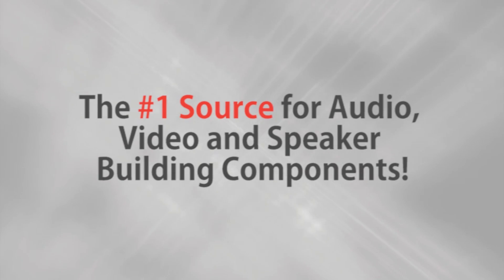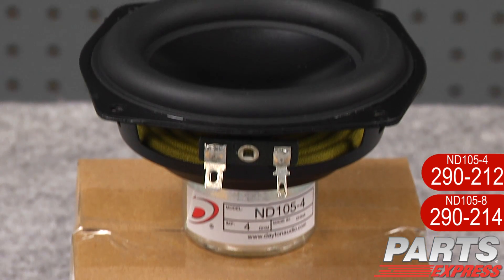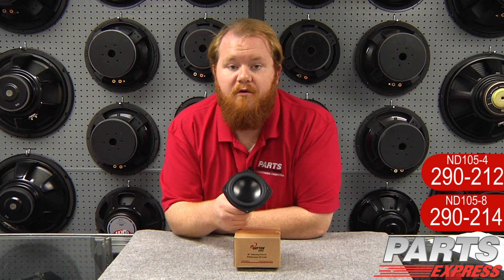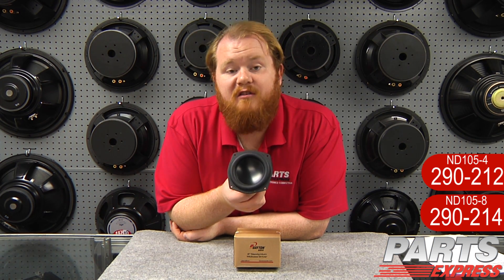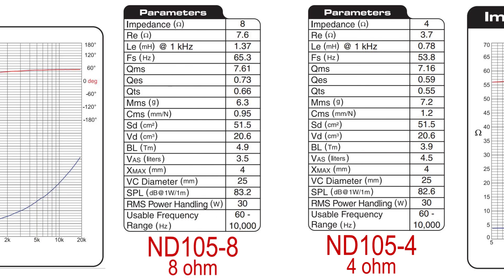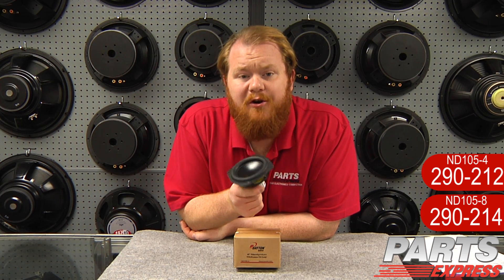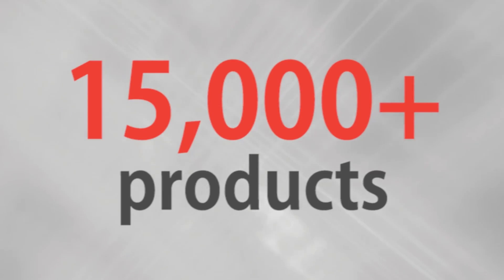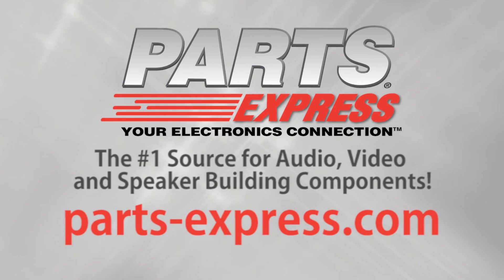Dayton Audio ND105 Aluminum Cone Midbass Driver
The ND105 from Dayton Audio's Neo Balanced line is a compact full range driver that features high excursion. Available in 8 ohm and 4 ohm versions with high power handling, rugged but lightweight aluminum cone and self shielded neodymium motor, its a versatile driver that works fantastically in line array, combined in multiples, or as a point source speaker.